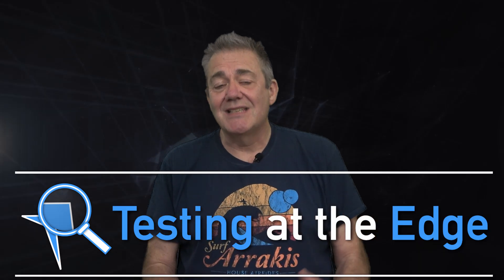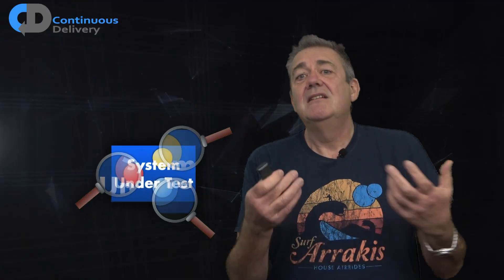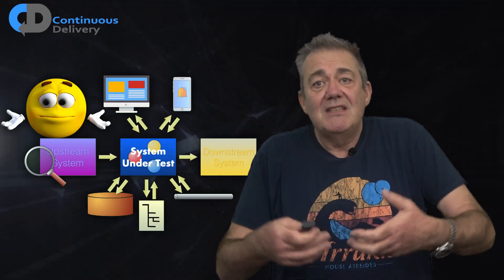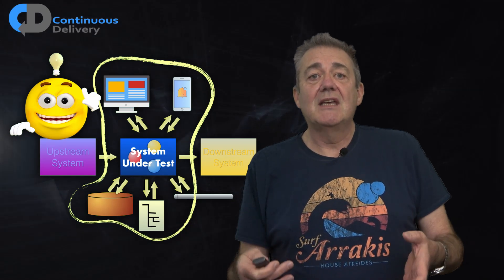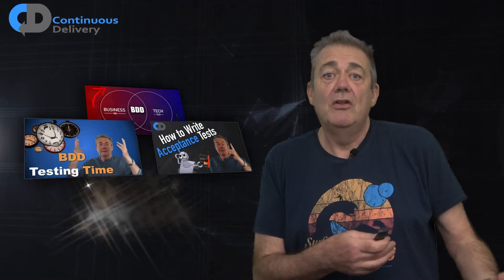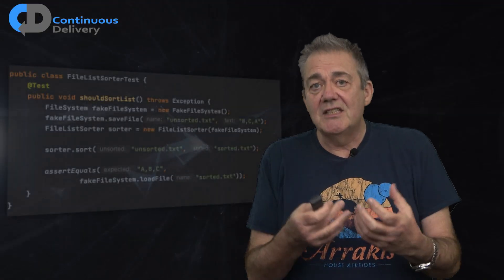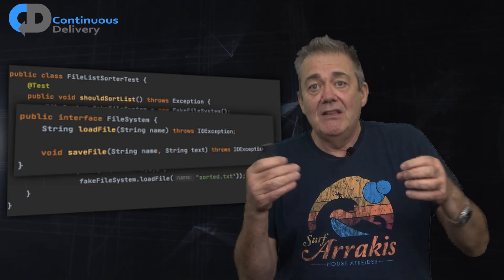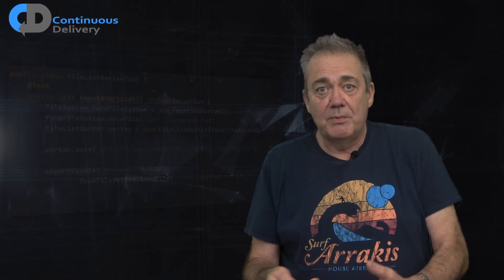When TDD is Difficult - Try This!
Test Driven Development is easy to learn but hard to do in practice. TDD allows us to get great feedback on the quality of our designs, Test Driven Design spells "TDD" too! So where is it hard to do, and why? What can we do to allow us to apply automated testing to our whole system and what influence does that have on the design of our code?

In this episode Dave Farley explores the more complex cases in TDD. Testing at the edges of the systems that we build. How do we test code that talks to Databases, Disks or Displays or other edges of our system? How do we apply this software engineering discipline to the creation of our software systems to greater effect?

📖 The original "Continuous Delivery" book by Dave Farley and Jez Humble

📖 "Growing Object Oriented Software Guided by Tests", By Nat Price & Steve Freeman

📖 "Test Driven Development: By Example", By Kent Beck

Harness helps engineers and DevOps teams simplify and scale CI/CD.